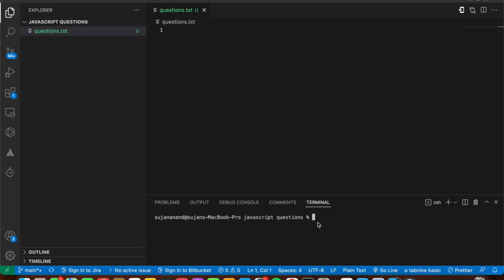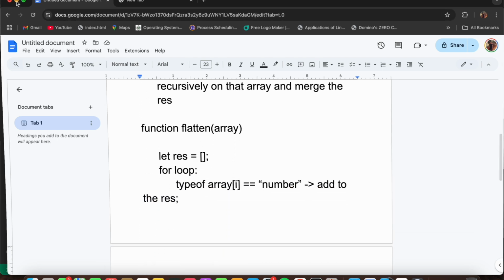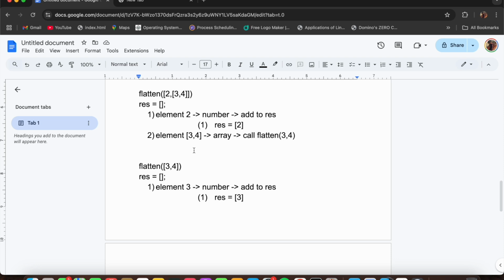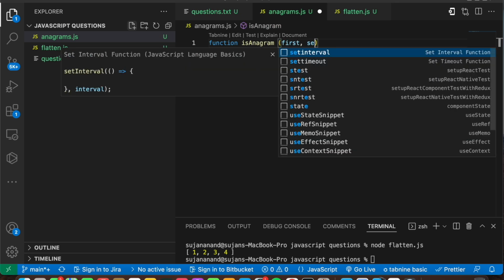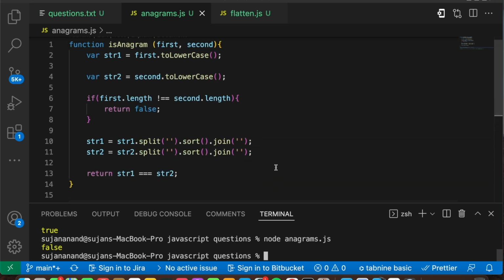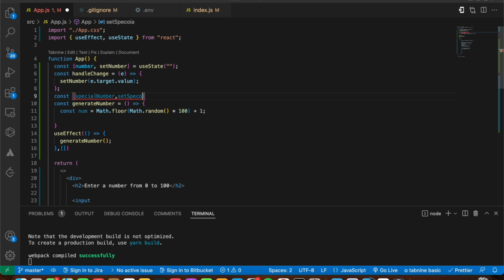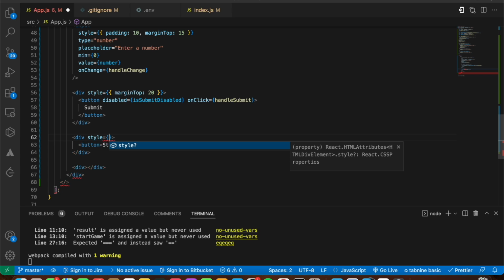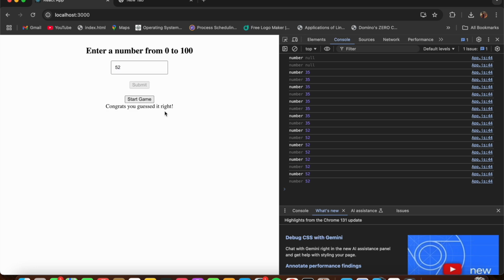🔴 Frontend Mock Interview Questions | React JS | Machine Coding | Javascript | EP1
🎥 Frontend Mock Interview Questions | Machine Coding | React JS | Frontend Mini Challenges

Are you preparing for frontend developer interviews? 🚀 This video is your ultimate guide to acing frontend interviews with confidence!

🔑 What You'll Learn in This Video:
1️⃣ Common Frontend Mock Interview Questions
2️⃣ Machine Coding Round strategies for React.js
3️⃣ Practical React.js Mini Challenges
4️⃣ Tips to approach complex UI problems during interviews

Whether you're a beginner or an experienced developer, this video will help you tackle real-world coding challenges and build your problem-solving skills.

💡 Topics Covered:
✔ React.js concepts and best practices
✔ Tips for mastering machine coding rounds
✔ Solving mini-challenges to showcase your frontend skills

🎯 Perfect for:

Engineers prepping for interviews at top tech companies
React.js enthusiasts
📩 Got questions or ideas for our next video? Drop them in the comments below!

frontend mock interview questions for freshers
javascript questions for interview
Freshers react js interview
Freshers javascript interview experience
react js internship for freshers
react js interview for freshers
react js inteview questions
redux toolkit
razorpay PaymentGateway
PushNotifications
LocationBasedServices
playo full stack app
playo react native app
full stack react native app
full stack playo app
mern stack chat app
mongo db tutorial
mock interviews for freshers